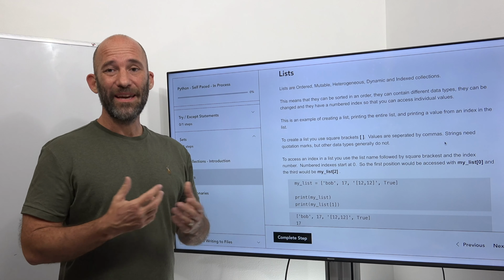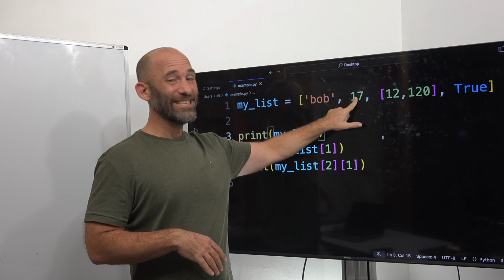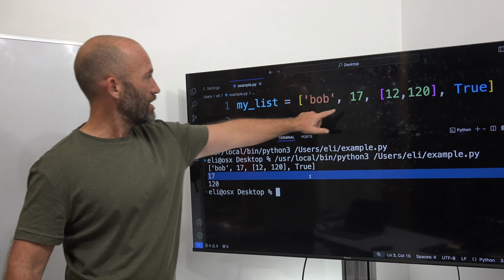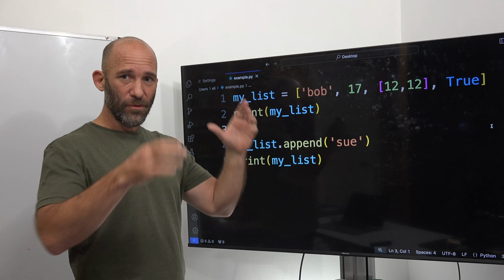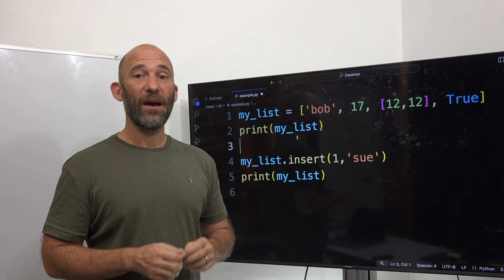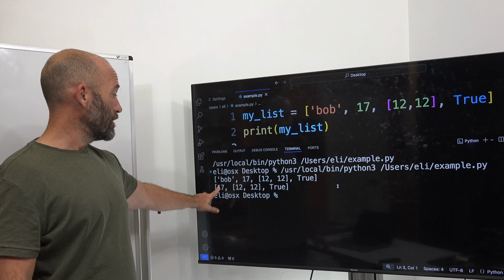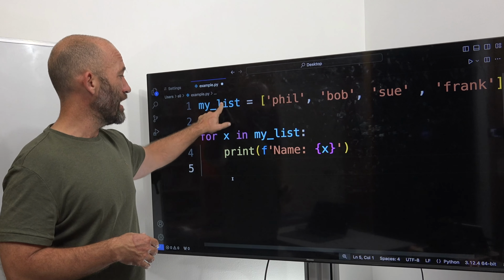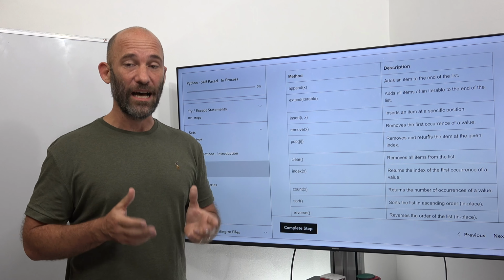Lists in Python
Lists are Ordered, Mutable, Heterogeneous, Dynamic and Indexed collections.

This means that they can be sorted in an order, they can contain different data types, they can be changed and they have a numbered index so that you can access individual values.

This is an example of creating a list, printing the entire list, and printing a value from an index in the list.

To create a list you use square brackets [ ].  Values are seperated by commas. Strings need quotation marks, but other data types generally do not.

To access an index in a list you use the list name followed by square brackest and the index number.  Numbered indexes start at 0.  So the first position would be accessed with my_list[0] and the third would be my_list[2] .